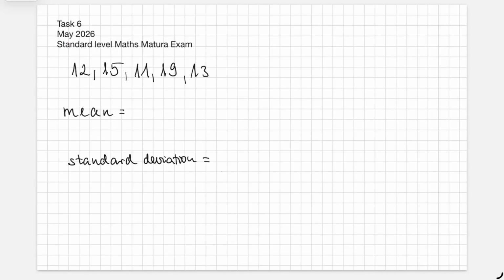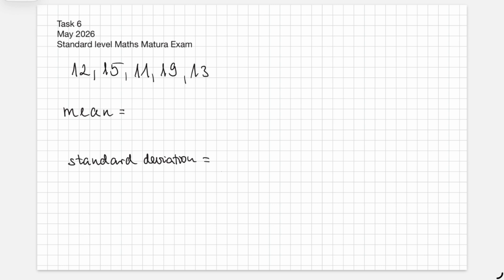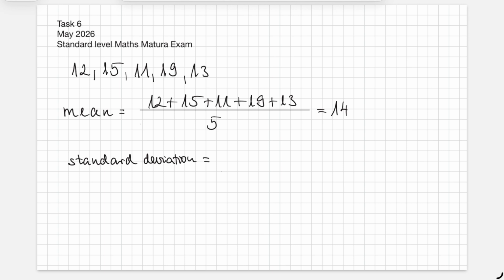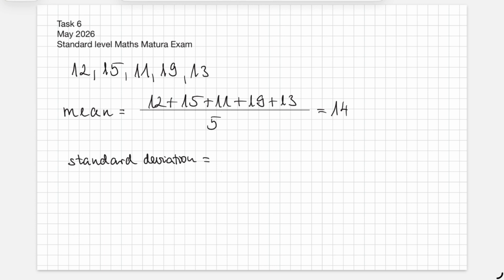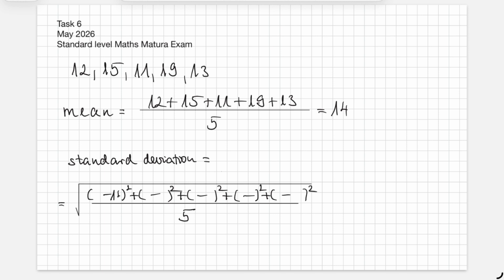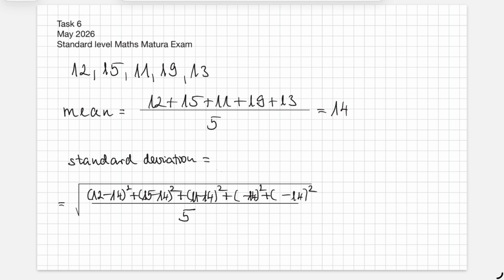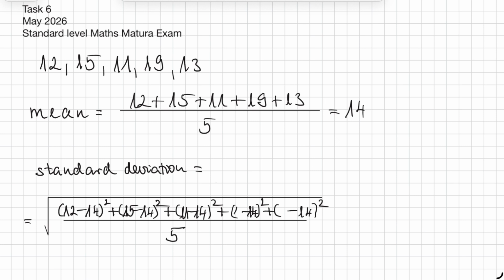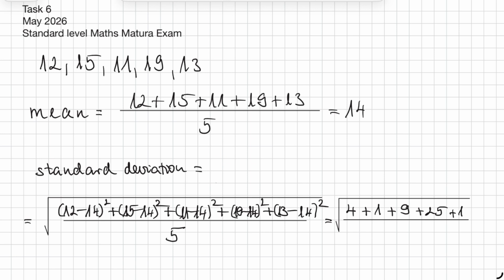2026. május - angol nyelvű matematika érettségi May 2026 Maths Matura, 6. feladat, Task 6 in English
Ebben a videóban a 2026. májusi matematika érettségi egyik feladatát oldom meg lépésről lépésre, angol magyarázattal.

Ha angol nyelven teszed a matekérettségit, ezek a videók segítenek gyorsabban és magabiztosabban megoldani a feladatokat.

Az ingyenes anyag a leggyakoribb hibákról a következő linken érhető el/ Free Top Matura Pitfalls Guide (Top mistakes to avoid)

📌 Témák:
- maths matura solution
- Hungarian matura maths
- English maths exam preparation